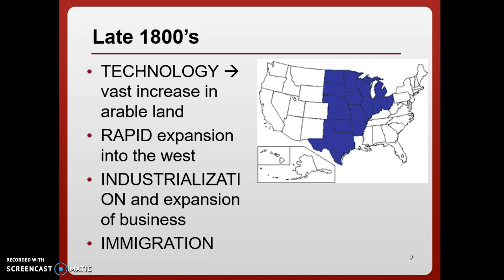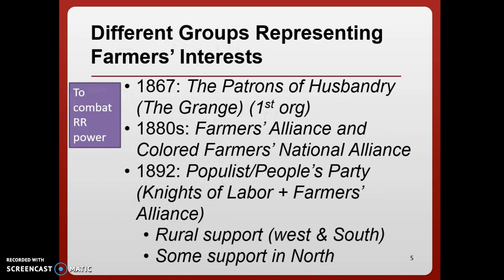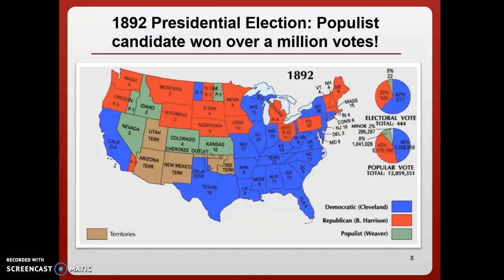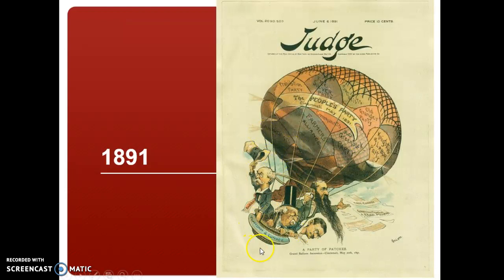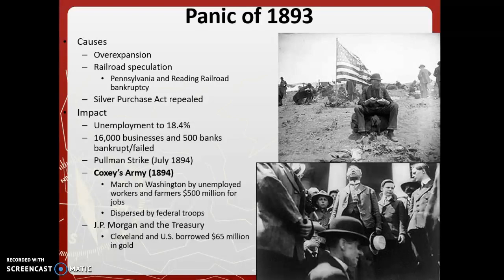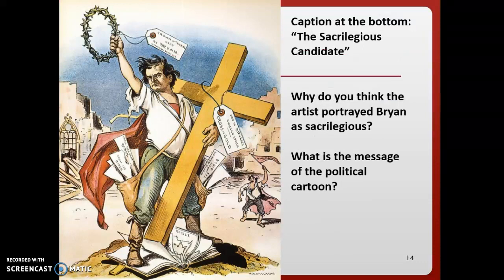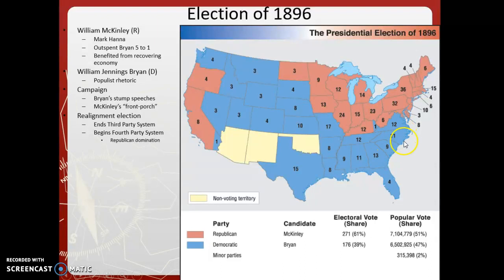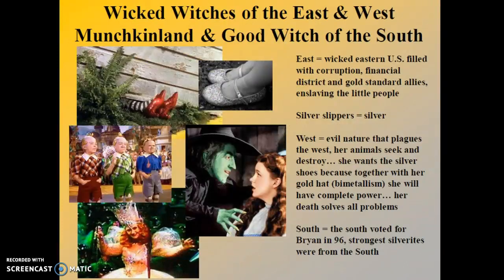The Rise and Fall of the Populist Party